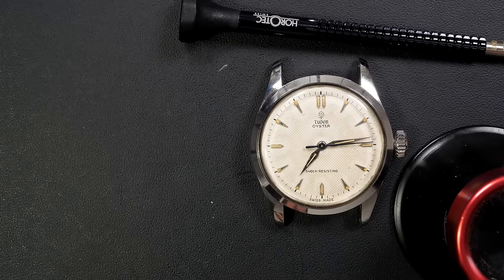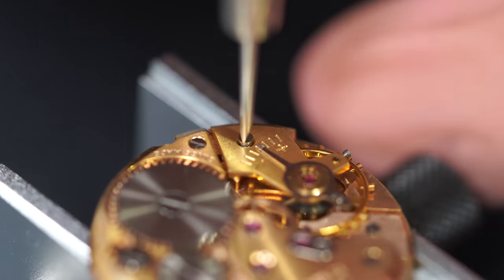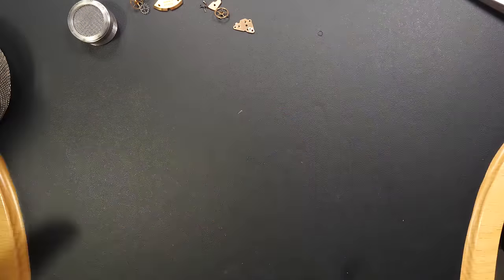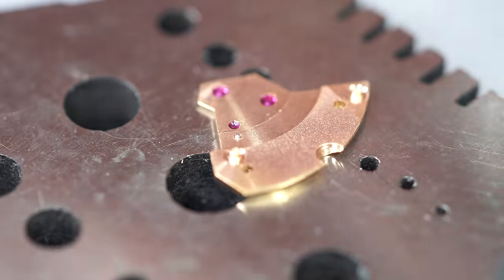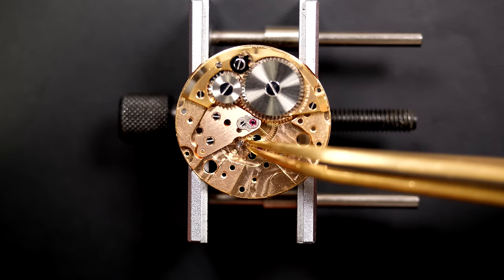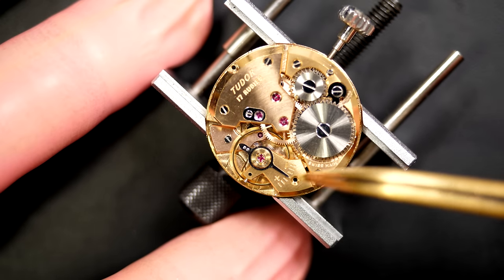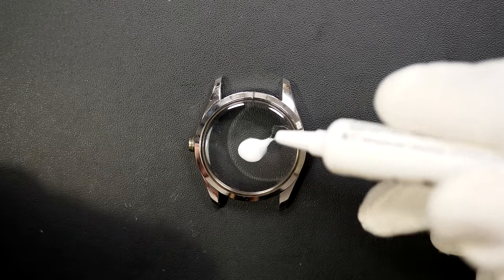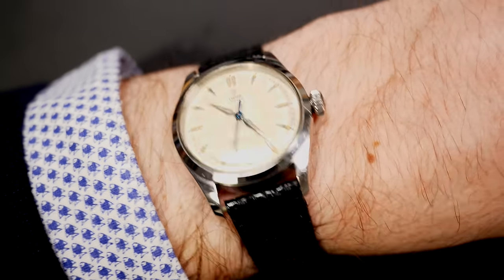Restoring a Vintage Tudor Oyster Watch !!!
I bought this vintage Tudor Oyster watch at auction. I love Tudor and this is a watch that I wanted to restore. The unique honeycomb dial and the beautiful configuration of hour markers and hands made me fall for this watch. I hope you will enjoy the restoration of this watch.

TOOLS:
Rubber ball